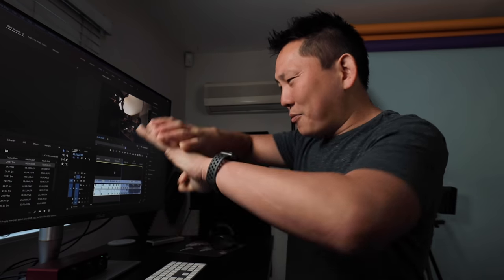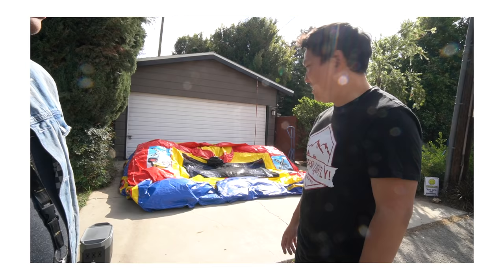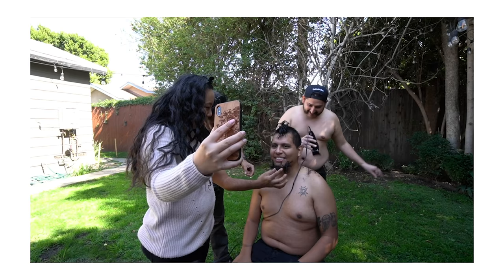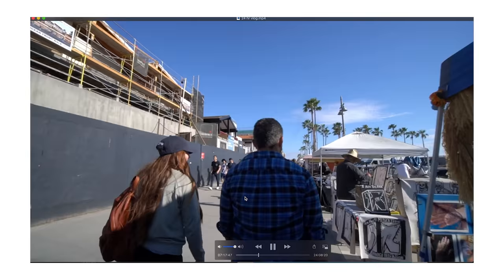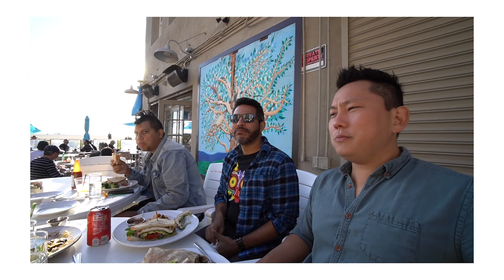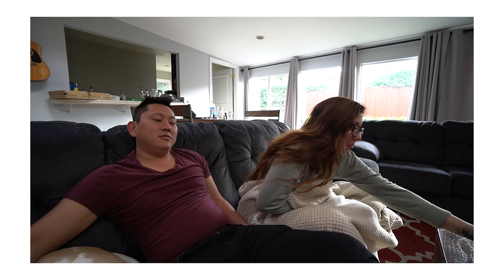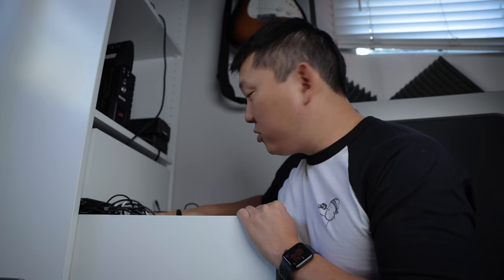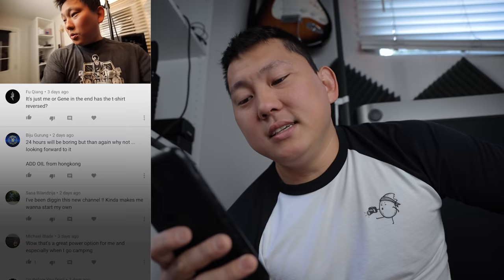I Vlogged for 24 Hours Straight! Here's What I Learned